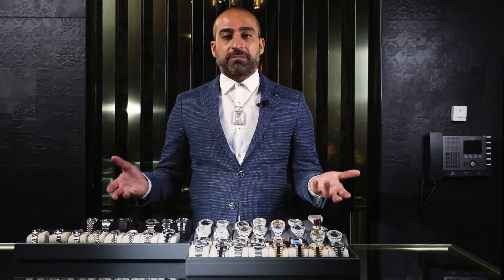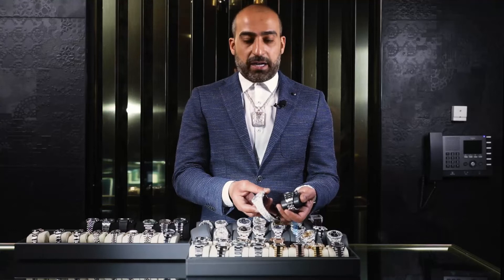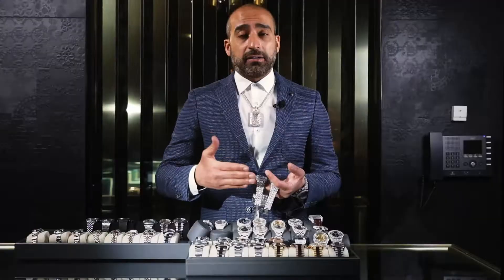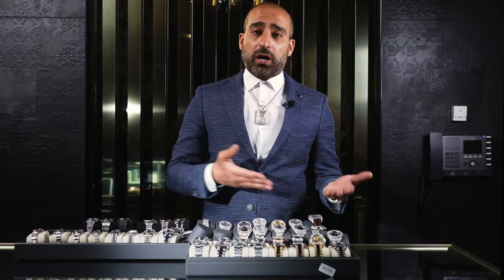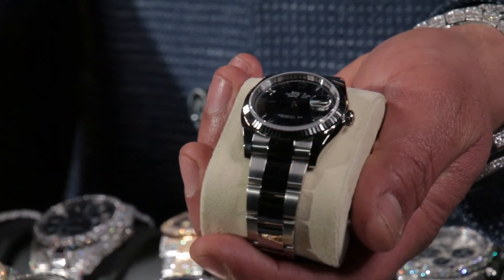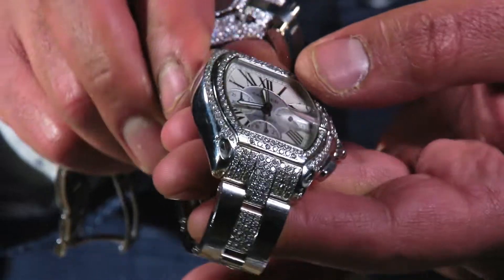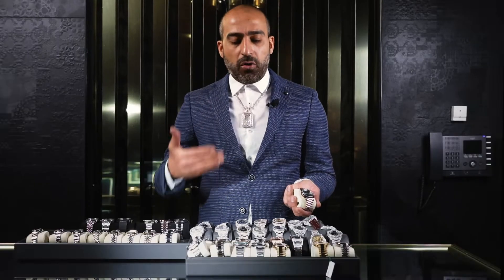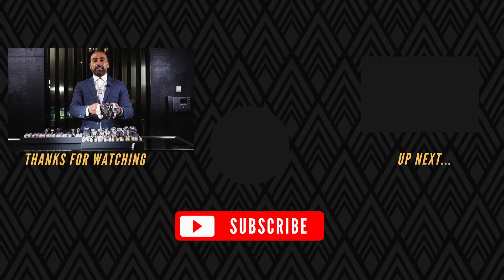Do Plain Jane Watches Lose Value When You Bust Them Down?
Many people ask us: do plain jane watches lose value when you bust them down?

We have the answer to this question and that's what we want to share in this video!

Looking to get some custom work done on your watch?

The Kilani Jewellery complex is located in Canada at:

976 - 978 Eglinton Avenue West
Toronto, Ontario
M6C 2C5

Open Monday - Friday From 10 AM To 6 PM

And Saturday From 11 AM To 6 PM

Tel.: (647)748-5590